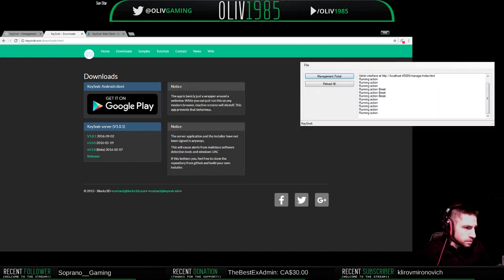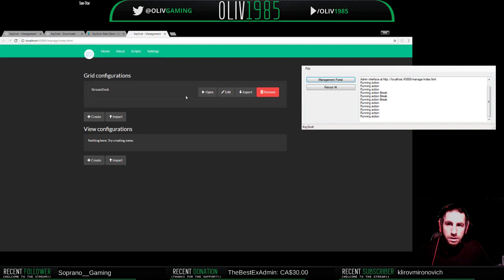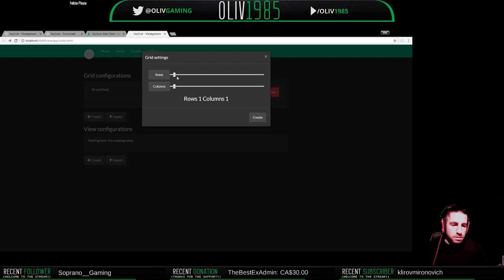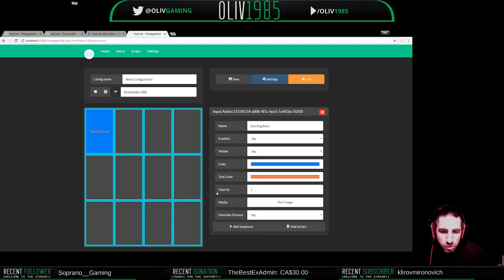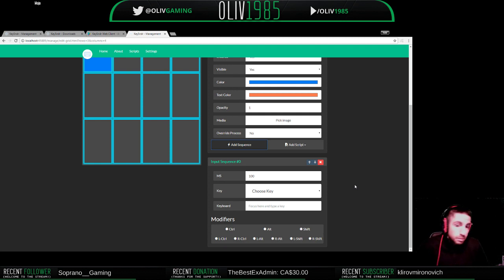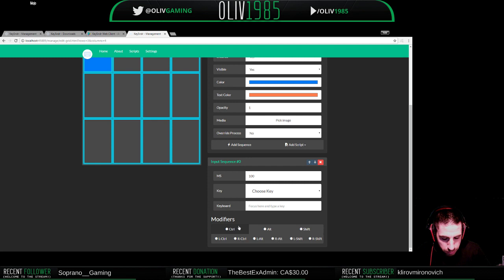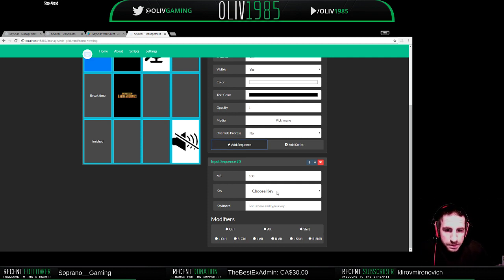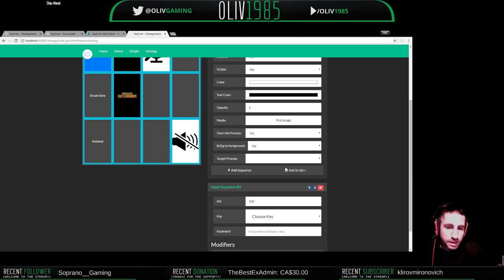DIY Android Stream Deck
I show you how to set up Keysndr to create your own macro keys for streaming and DIYing a stream deck.